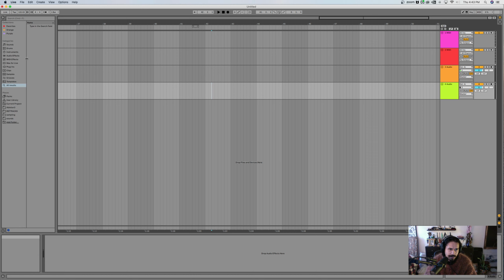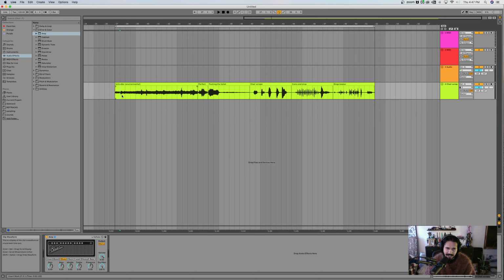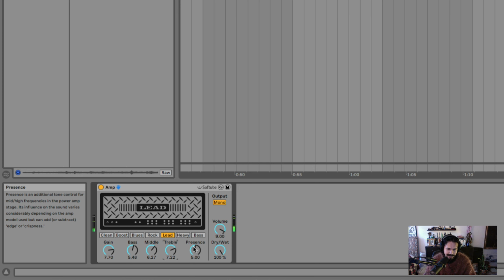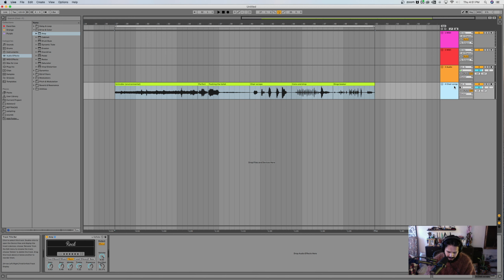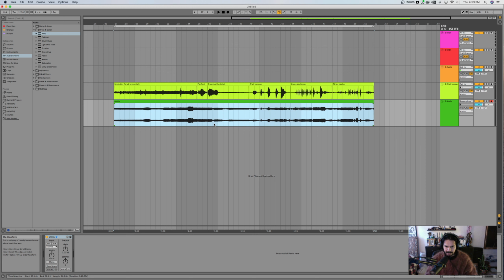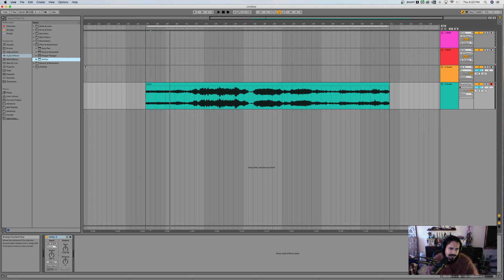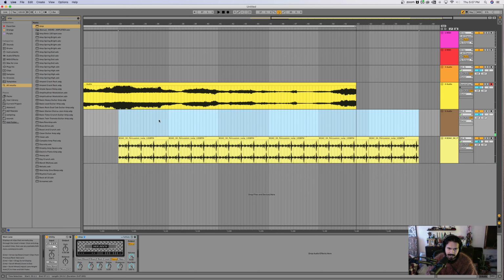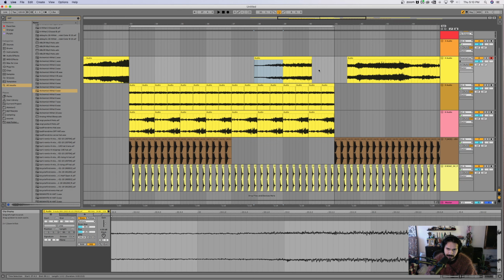This one sound design trick changed the way I produce!!